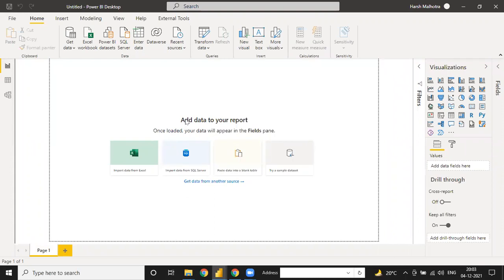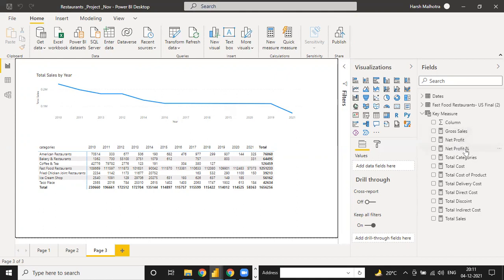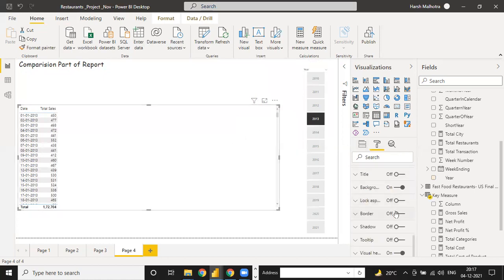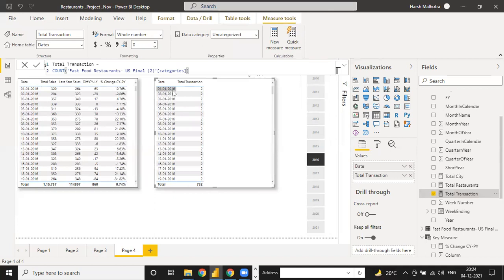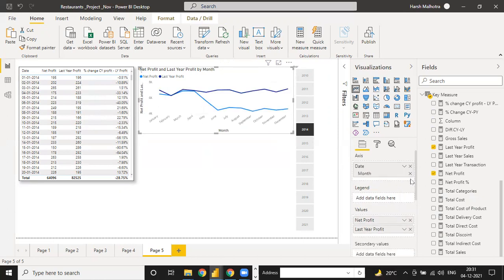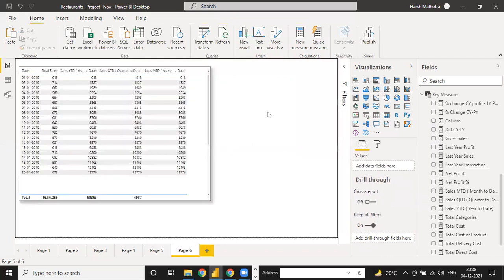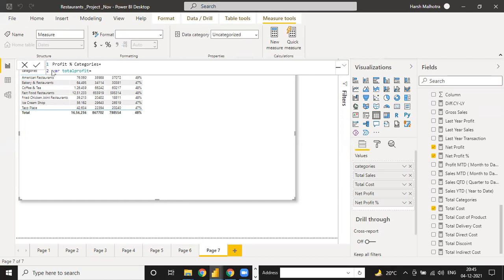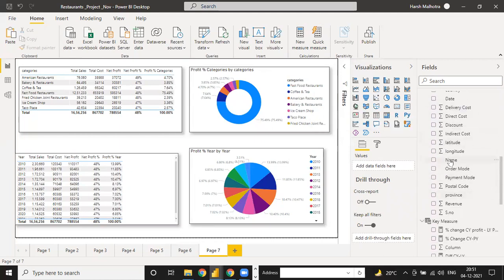Restaurants Project -Part-5